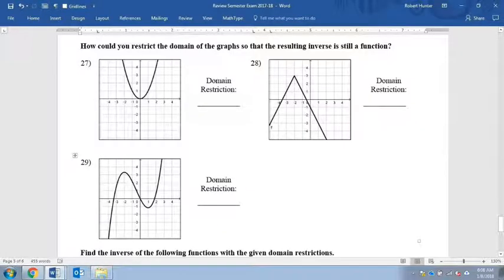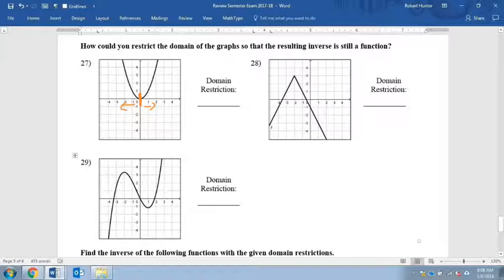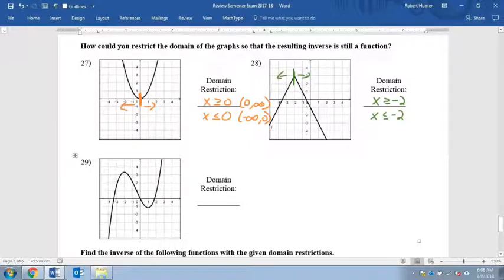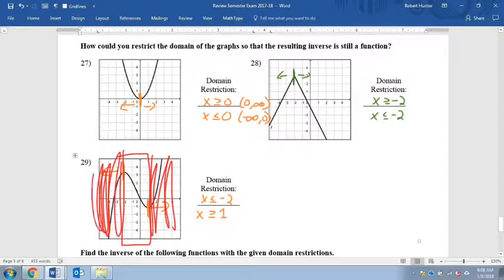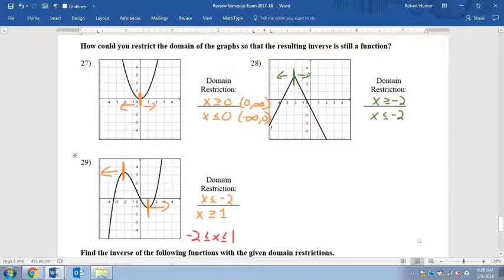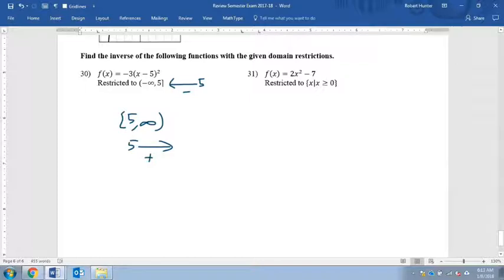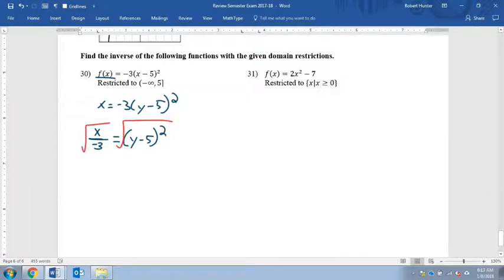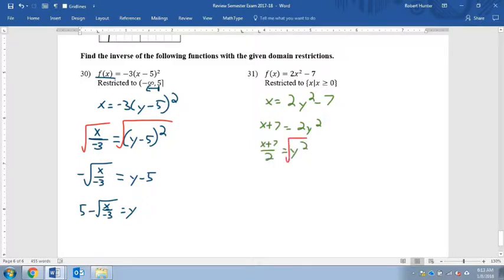AR SemExam Review #27-31